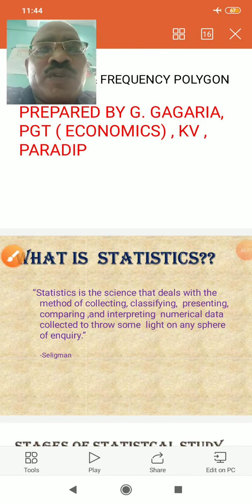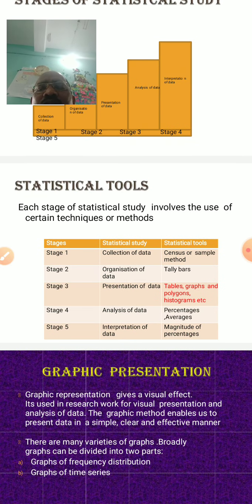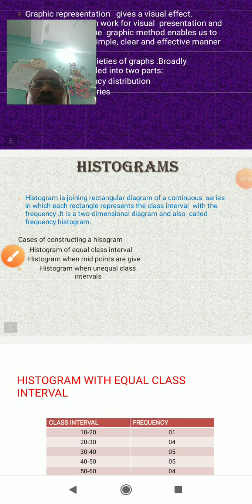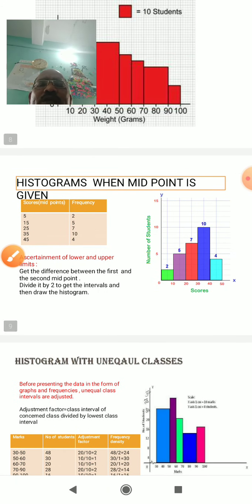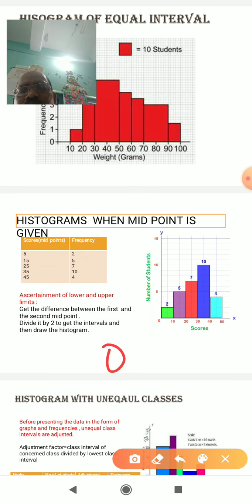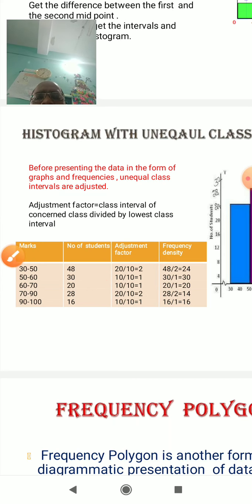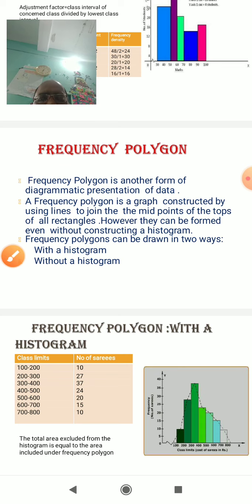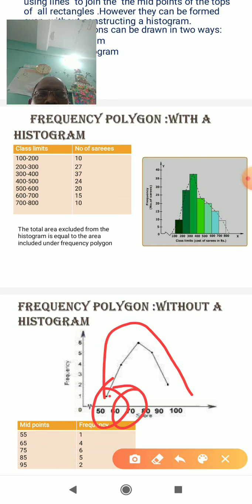Histogram & Frequency Polygon for Class XI Statistics By. G. GAGARIA, PGT(Economics), KV, Paradip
Histogram is a rectangular diagram of a continuous  series in which each rectangular bar graph represent the class interval with frequency.  Frequency polygon can be drawn by two ways 1.With histogram 2.Without histogram